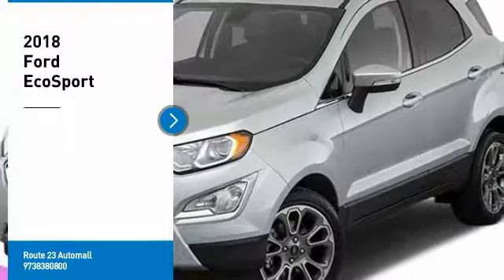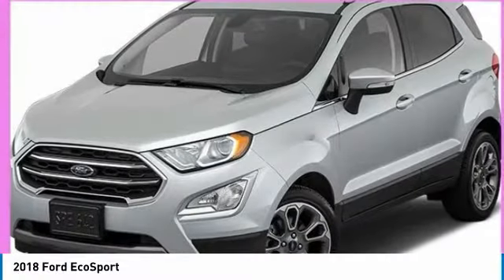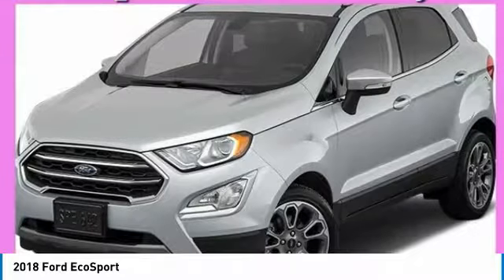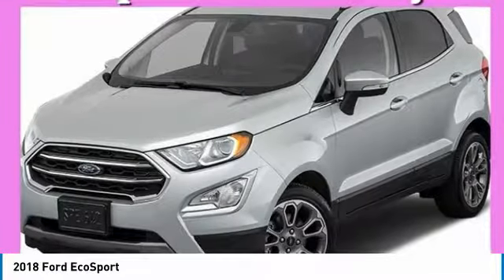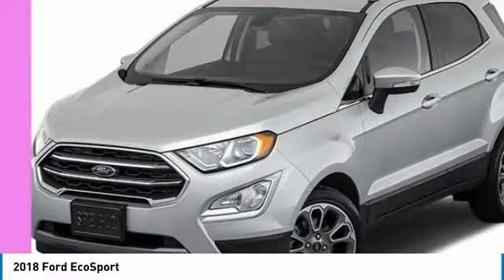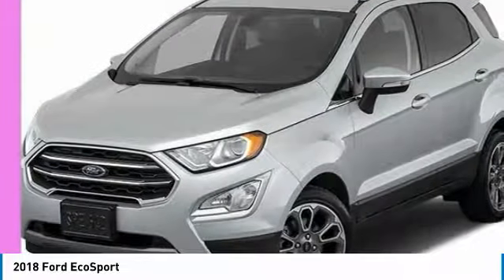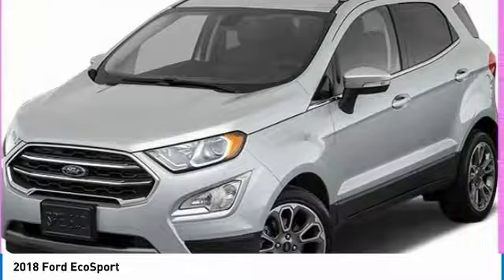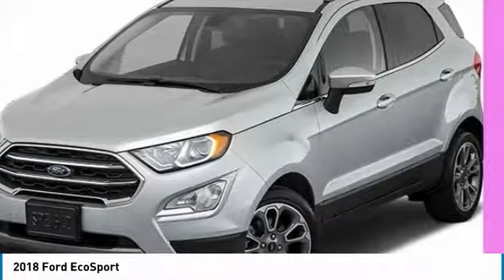2018 Ford EcoSport 59268CD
2018 FORD ECOSPORT Butler, NJ
Stock# 59268CD

1301 Rt. 23 South

Scores 29 Highway MPG and 23 City MPG! This Ford EcoSport delivers a Regular Unleaded I-4 2.0 L/122 engine powering this Automatic transmission. ENGINE: 2.0L TI-VCT GDI I-4 -inc: auto start-stop technology (STD), Wheels: 17  Premium Dark Stainless-Painted -inc: Machined aluminum, Trip Computer.

* This Ford EcoSport Features the Following Options *
Transmission: 6-Speed Automatic w/SelectShift, Transmission w/Oil Cooler, Towing Equipment -inc: Harness, Torsion Beam Rear Suspension w/Coil Springs, Tires: P205/50R17 AS BSW, Tailgate/Rear Door Lock Included w/Power Door Locks, Systems Monitor, SYNC Connect -inc: remote start, lock and unlock for vehicle, schedule specific times to remotely start vehicle, locate parked vehicle, check vehicle status ( service for 5 years from the vehicle sale date as recorded by the dealer) and Wi-Fi hotspot that connects up to 10 devices ( a trial subscription of 3 months or 3 gigabytes - whichever comes first, Wireless service plan required after trial subscription ends),, SYNC 3 Communications & Entertainment System -inc: enhanced voice recognition, voice-activated touchscreen navigation system, SiriusXM Traffic and Travel Link, 8  LCD capacitive touchscreen in center stack w/swipe and pinch-to-zoom capability, AppLink, 911 Assist, Apple CarPlay, Android Auto and 2 smart-charging USB ports, Strut Front Suspension w/Coil Springs.

Come in for a quick visit at Route 23 Automall, 1301 Rt. 23 South, Butler, NJ 07405 to claim your Ford EcoSport!